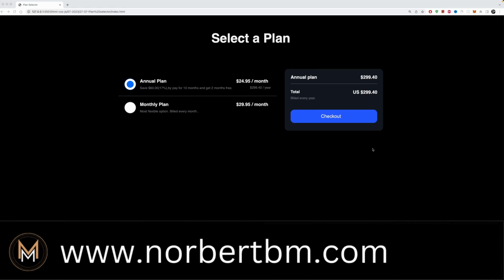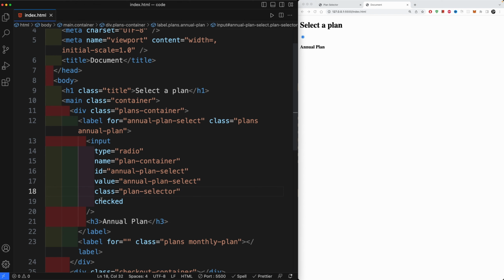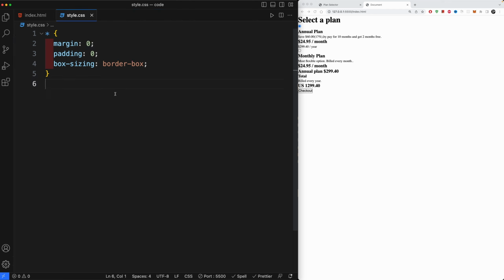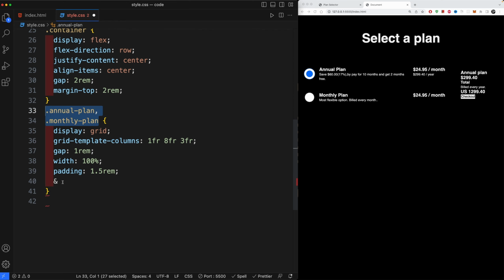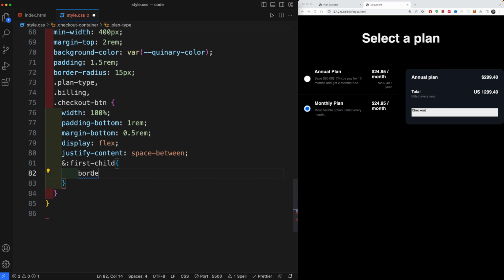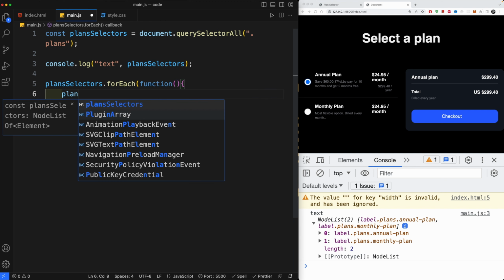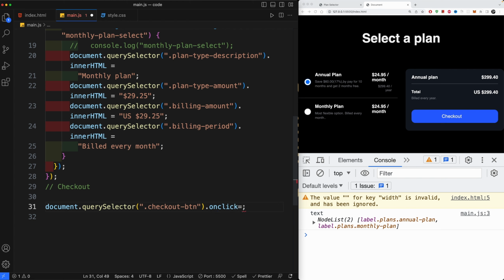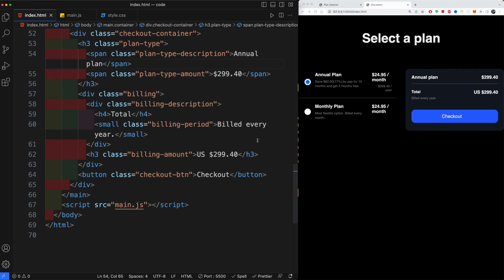How to Create a Checkout Page using HTML, CSS, and JS | Step-by-Step Tutorial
In this comprehensive tutorial, we will guide you through the process of building a professional checkout page from scratch using HTML, CSS, and JavaScript. Whether you're a beginner or an experienced developer, this step-by-step guide will help you create an efficient and visually appealing checkout page for your website.

🕐 Timestamps:
00:00 - Intro & Project overview
00:58 - Project setup
02:46 - Create the plans container using HTML
09:18 - Create the Checkout container using html
11:58 - CSS general reset and CSS Variables
29:31 - Get input  radio buttons from from the DOM using JS
30:17 - Add click event listener to the inputs
31:35 - Condition which plan was selected using js
37:07 - Check out a specific plan using js
38:51 - Create a successful checkout page